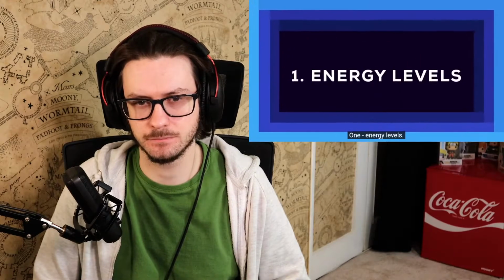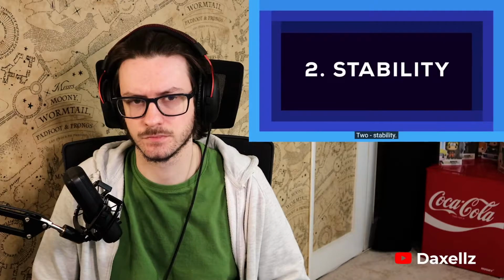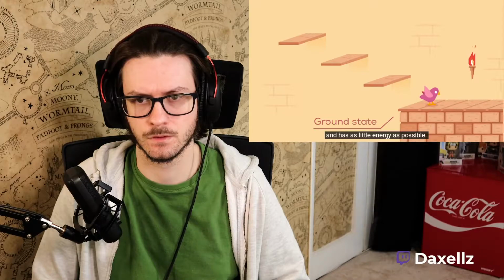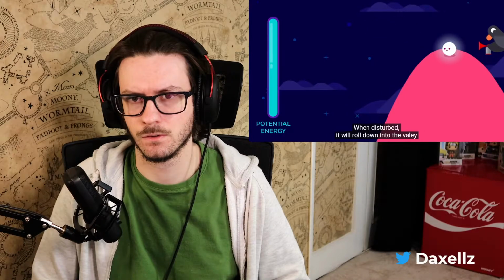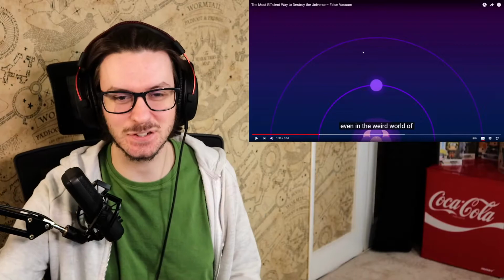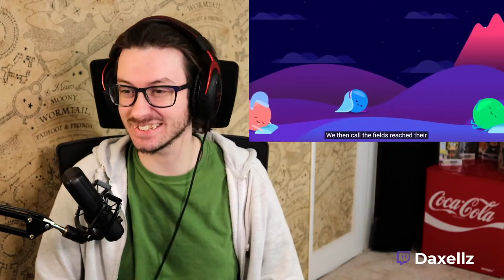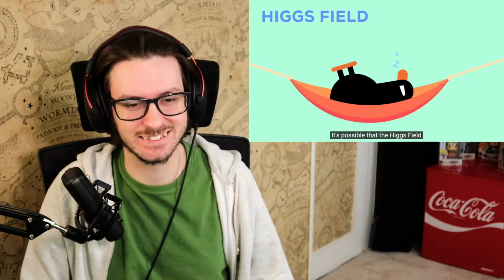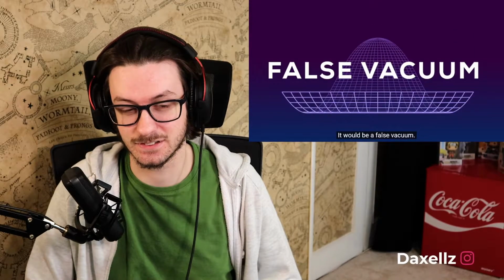Daxellz Reacts to The Most Efficient Way to Destroy the Universe – False Vacuum